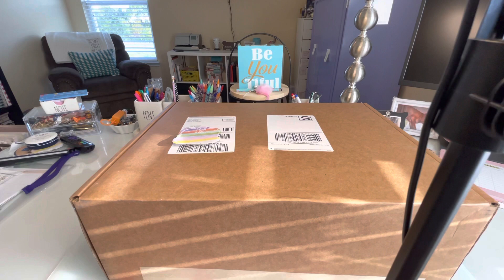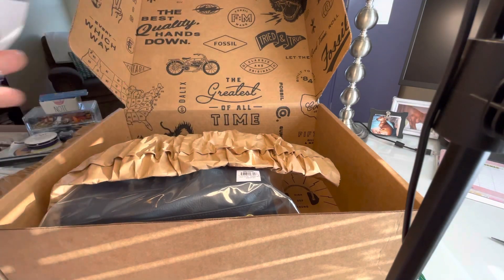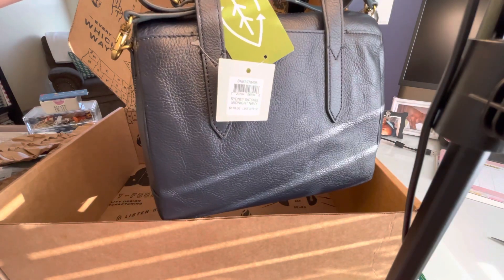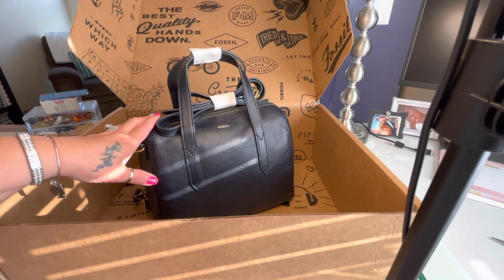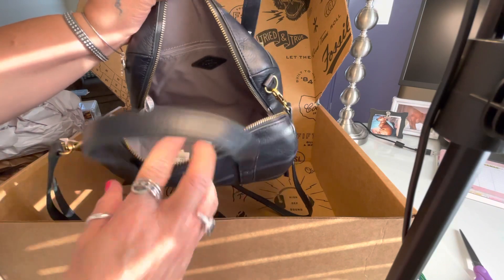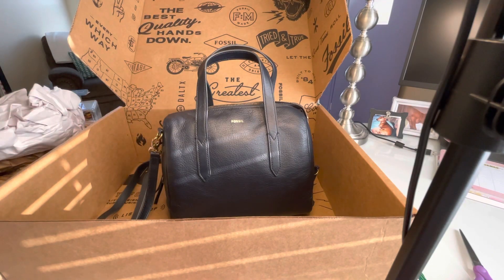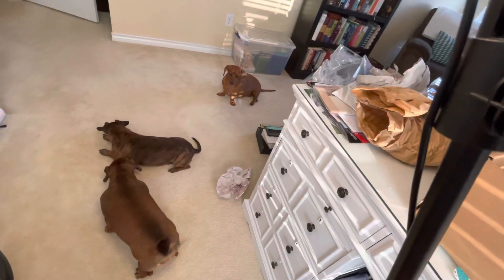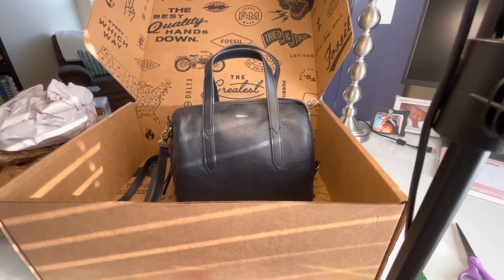Fossil Sydney Satchel Unboxing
Hello chicas 🤗Welcome to Rainey’s world 🌍